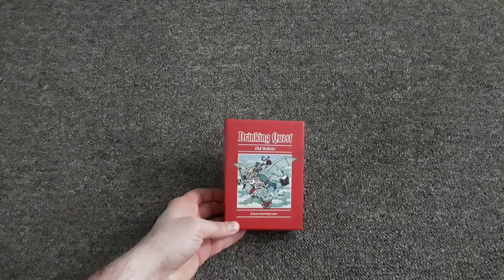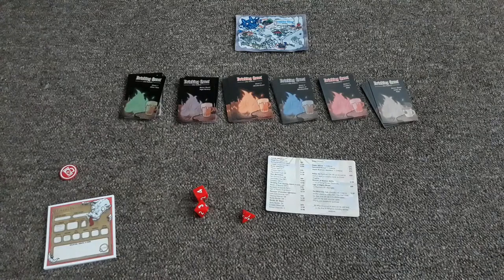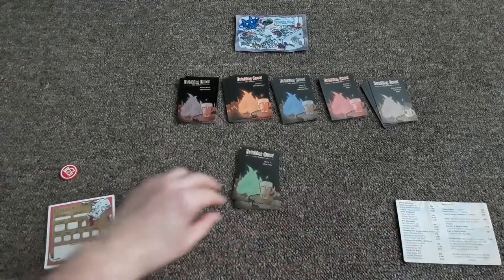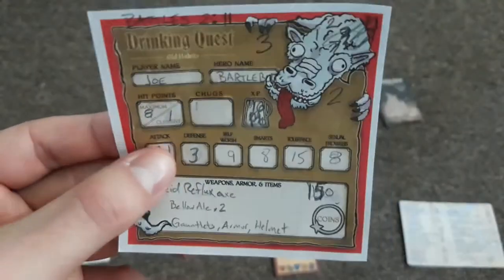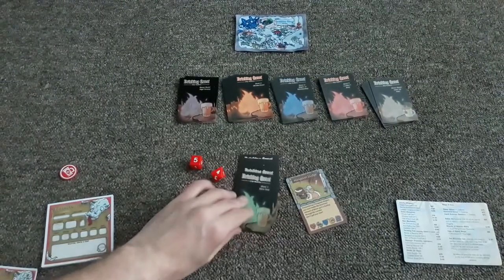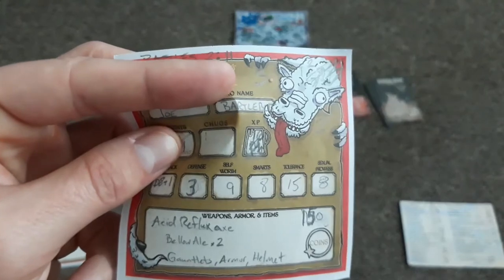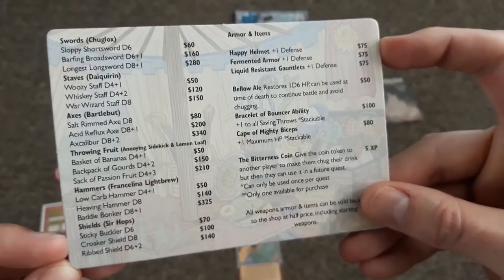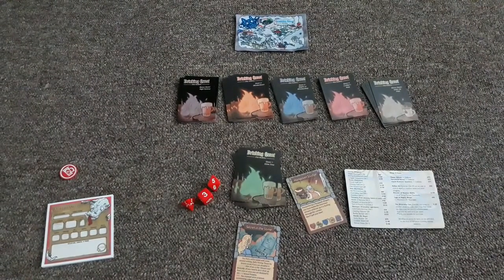Drinking Quest Old Habits Review And How To Play - RPG Meets Drinking Game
Drinking Quest Old Habits Review And How To Play

Pick up a copy of Drinking Quest Old Habits